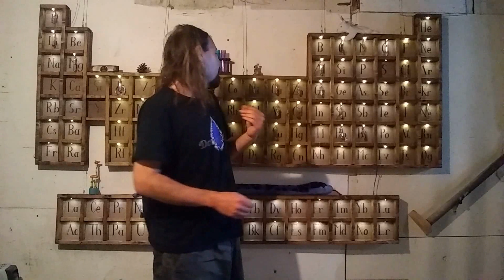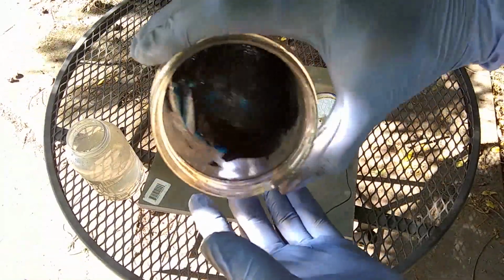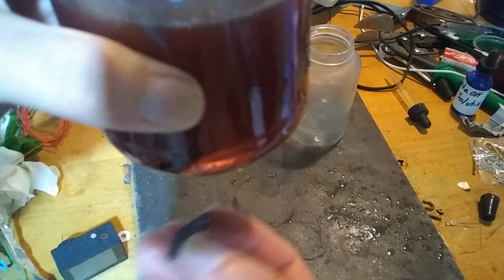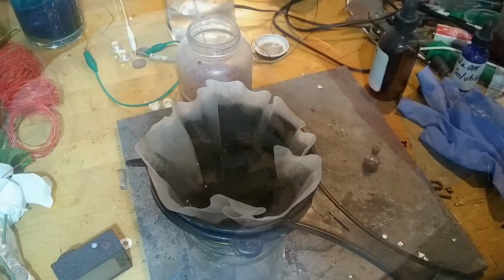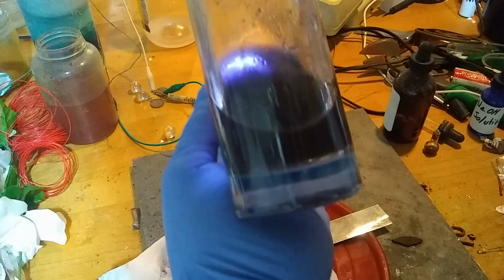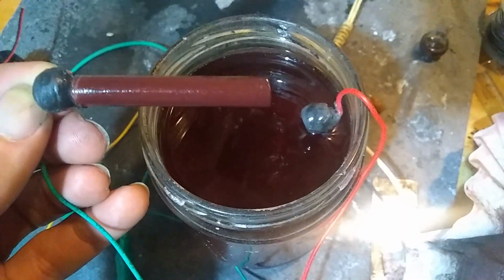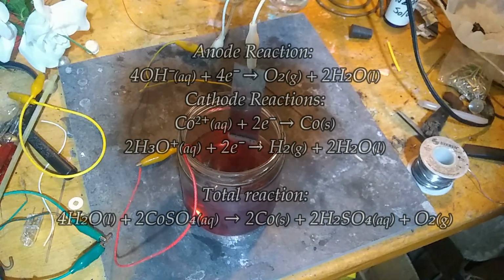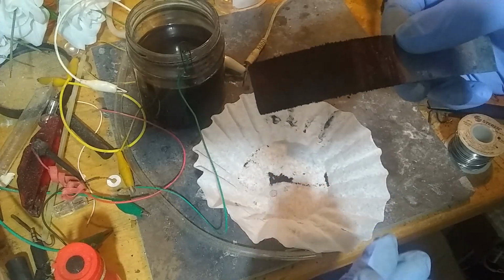Collecting the Elements: Episode Twenty-two; The Li-Ion, the Witch, and the Kobold (Cobalt)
In this episode, I extract cobalt from lithium ion batteries.